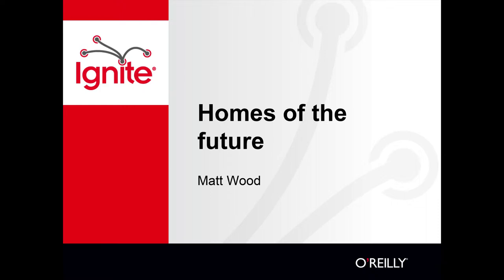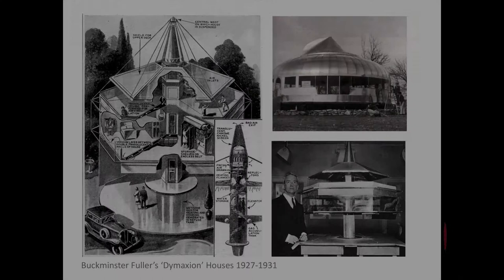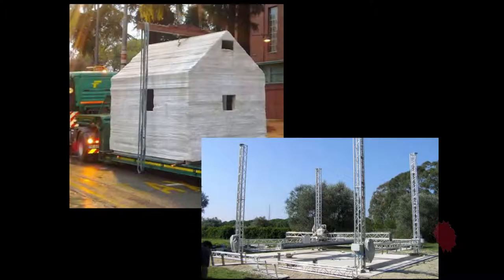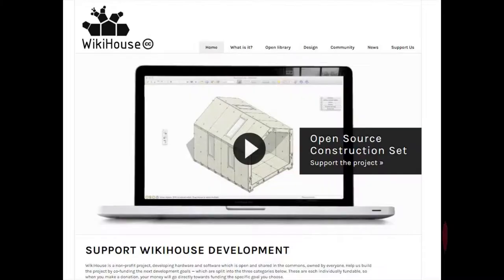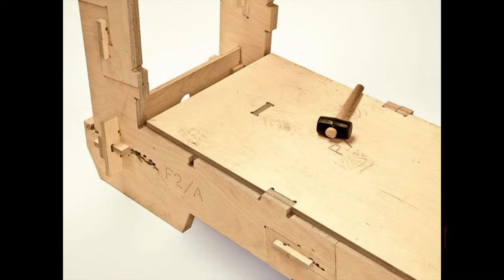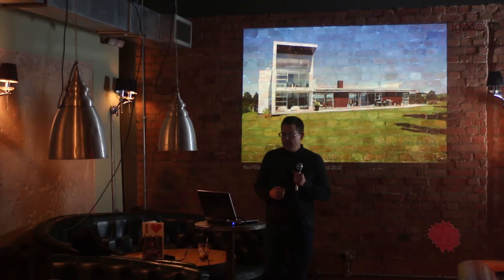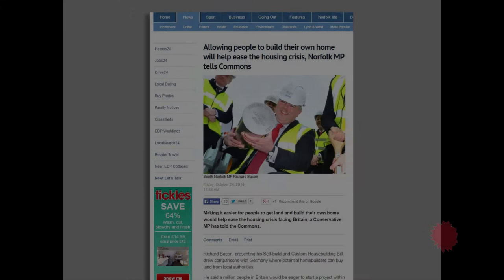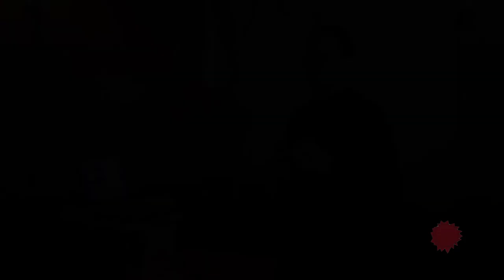Matt Wood-Homes of the Future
Ignite Norwich

Filmed by Trett Films